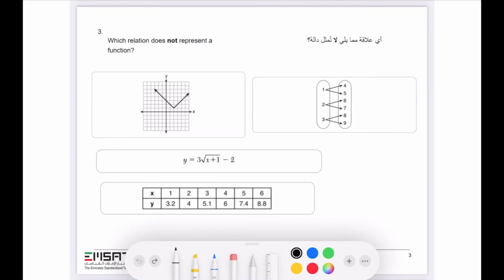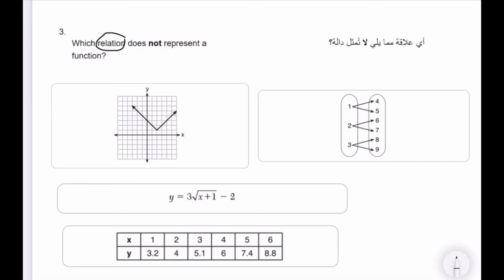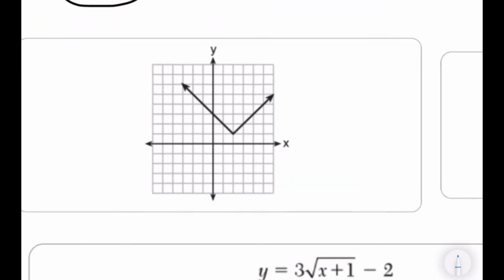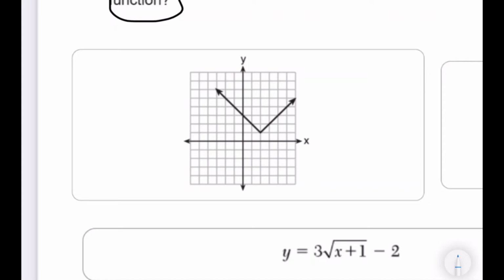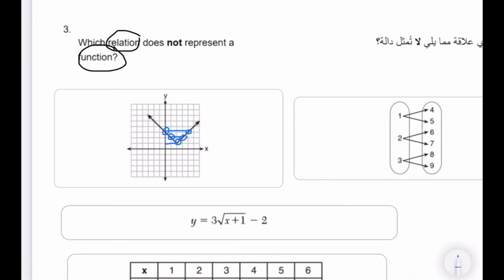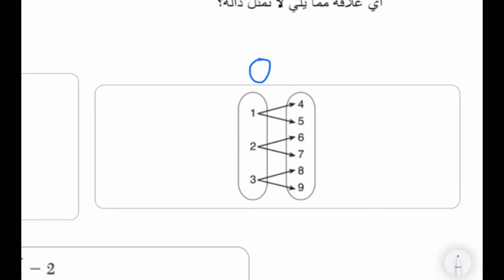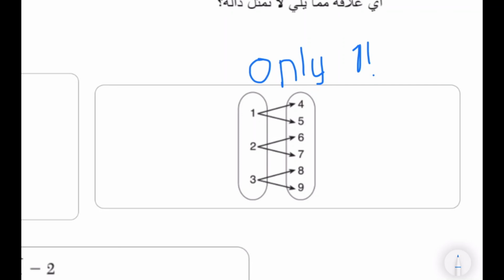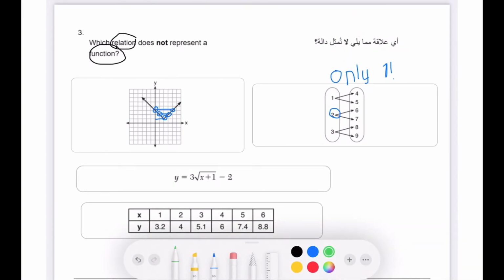Algebra: Which relation does not represent a function?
Achieve Math Sample Test 2022 v1. Click on the following link to take the sample test